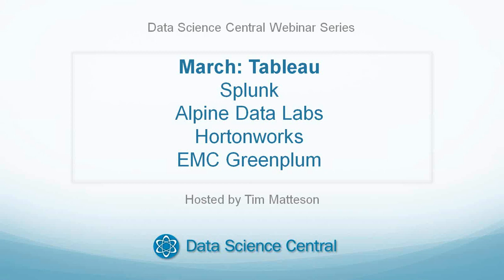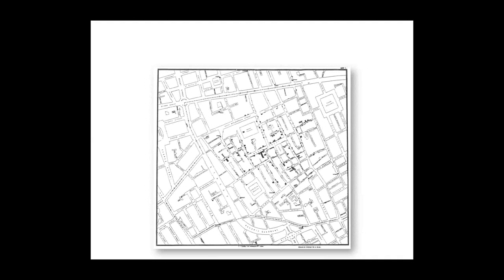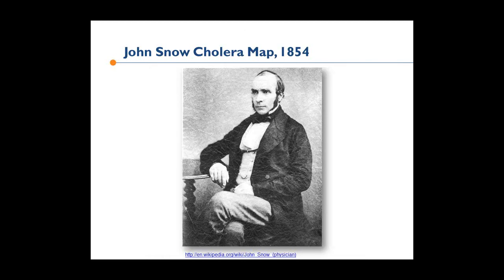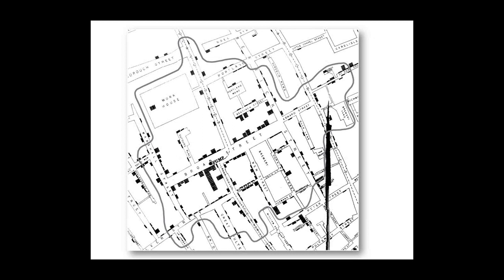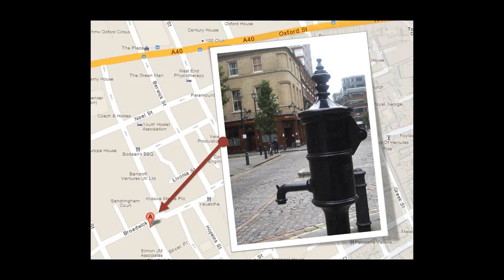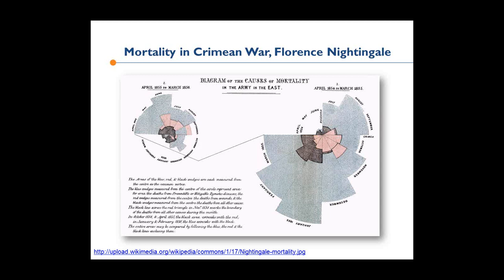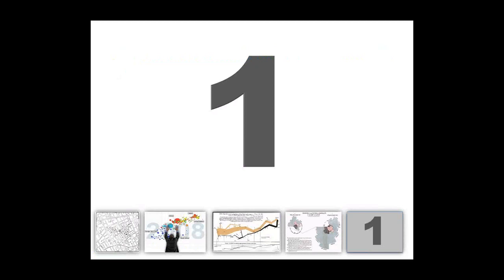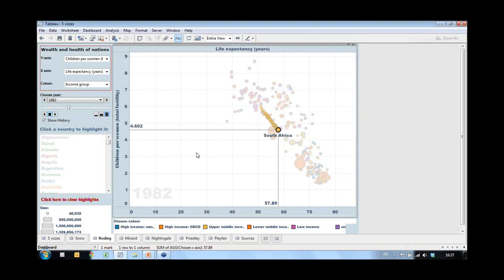The 5 Most Influential Visualizations of All Time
In this OnDemand webinar, you will learn how and why the techniques pioneered in 5 specific info graphics and visualizations make these visualizations categorize them as the five most influential and the reasons you may want to incorporate these techniques within your own projects.